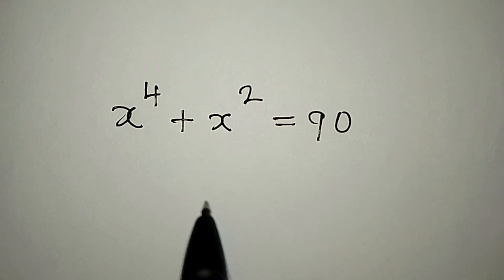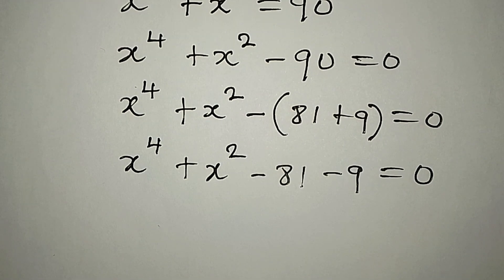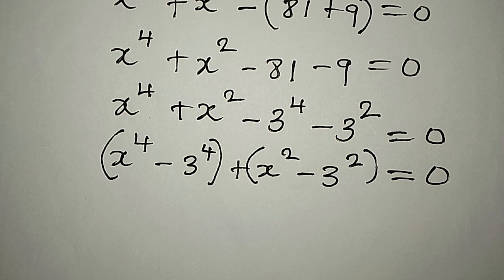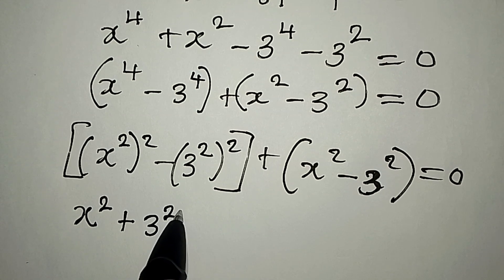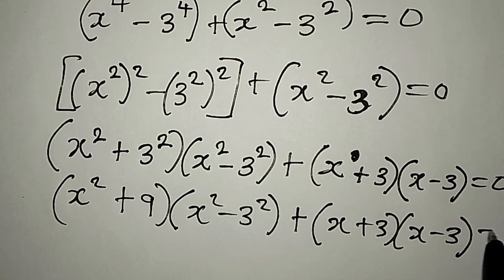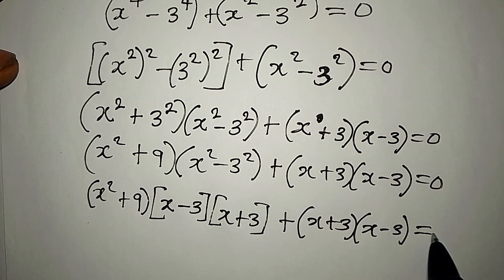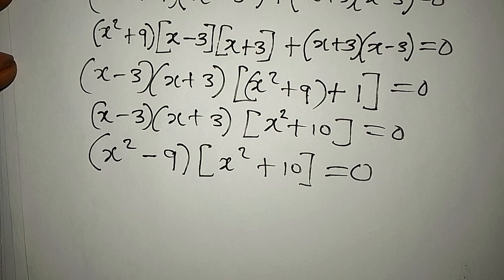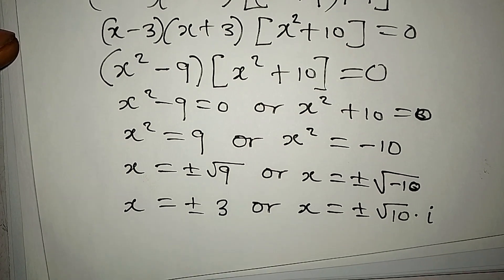US Olympiad Mathematics | Fully solved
This is beautifully solved